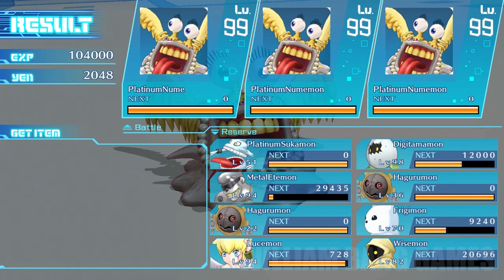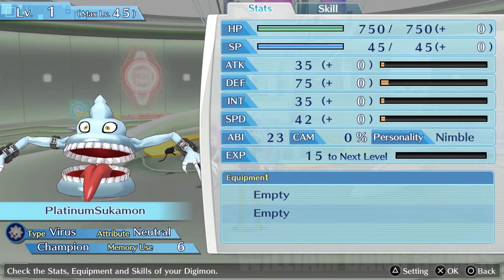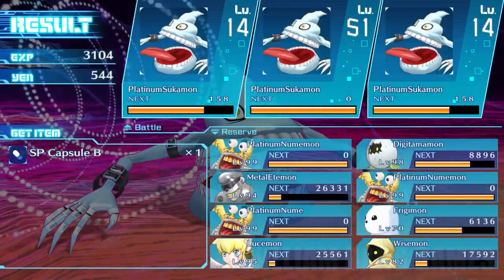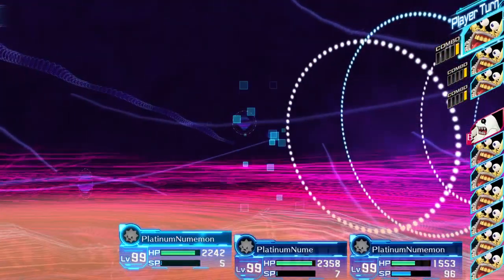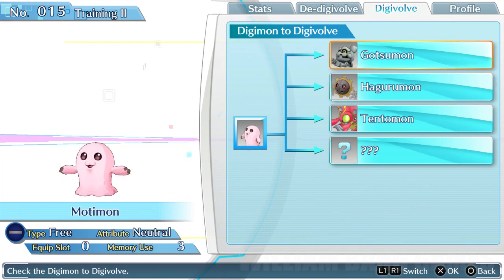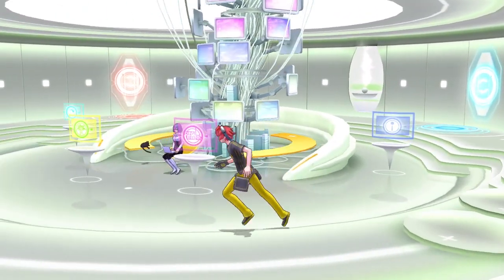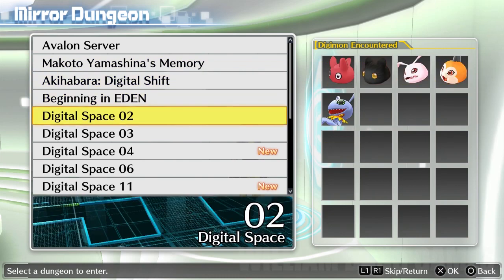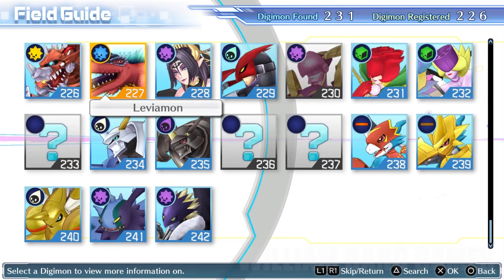Digimon Story: Cyber Sleuth - All How to Get EXP + Level-Up (Low & High Levels)